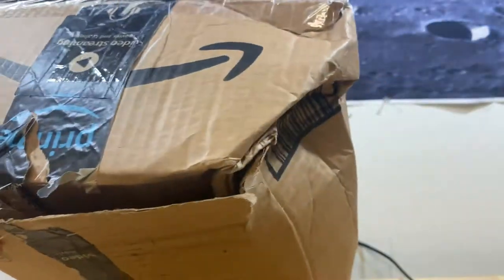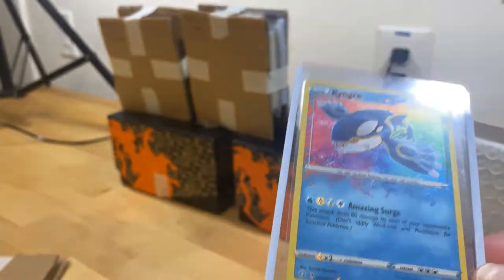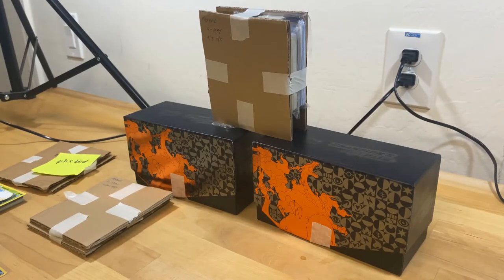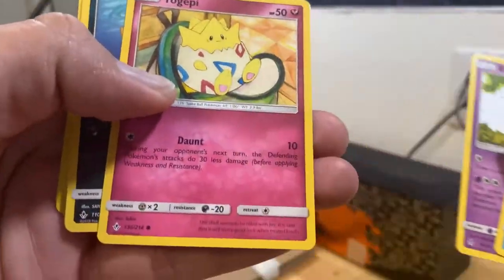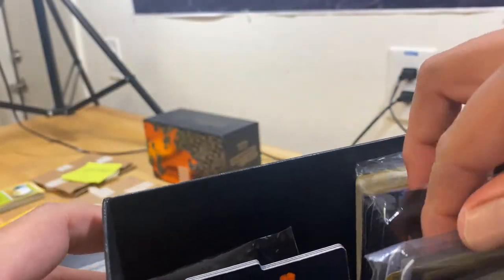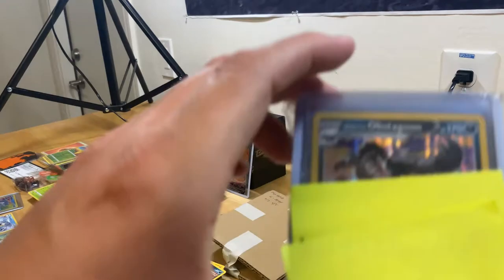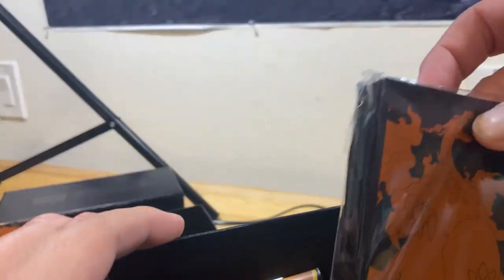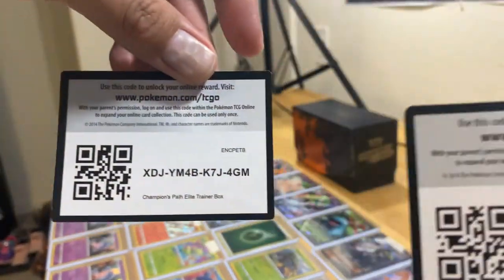Clutch Collectors Pokémon eBay Breaks, PhxBrd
You can find them on Instagram, eBay, and on YouTube.  (See links below)
Also, a shout out to Vintage, DDC, Momint, Tommy, Ra, JM Bur, Philo, Clutcth Mod, and The Man, The Myth, The Legend :) Henry True

Go check them out! And I hope you guys like this video!